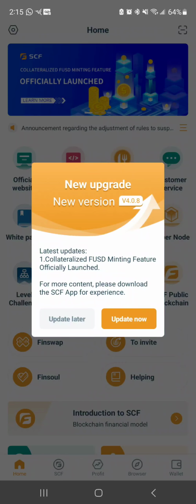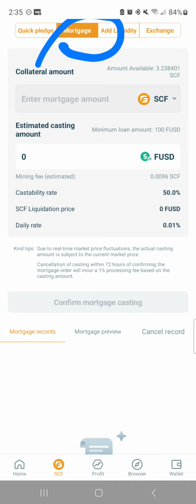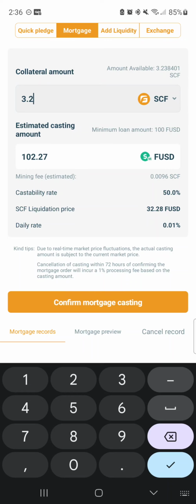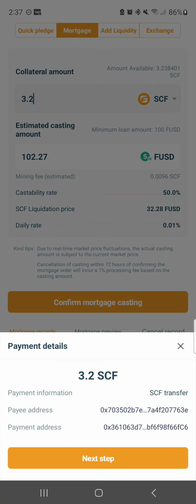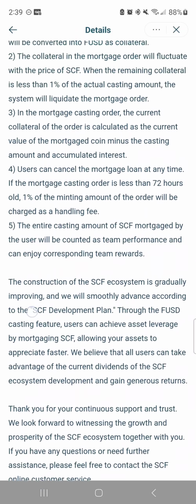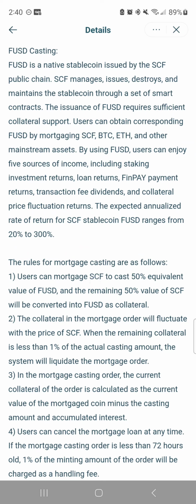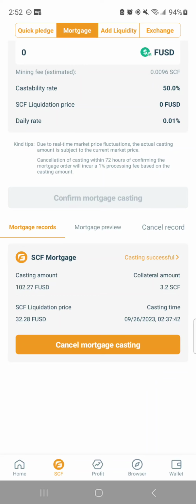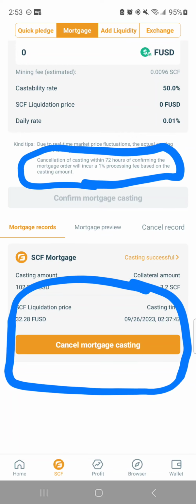SCF : Collateralized FUSD Minting Feature launched and How to Mortgage your SCF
if you want to join the SCF community and start earning.
I am not a financial advisor. I am not an employee or principal of this company.

How to redeem your staked FIN-LP from your Quick Pledge or LP Pledge